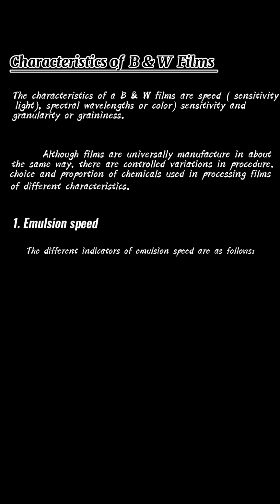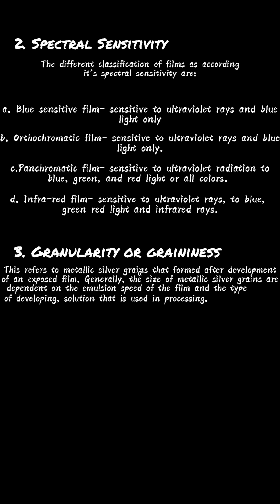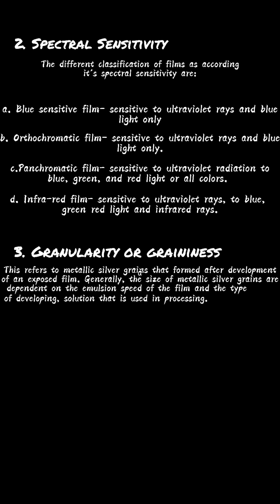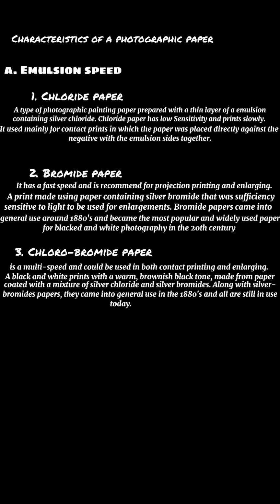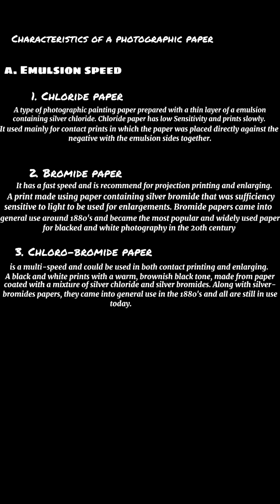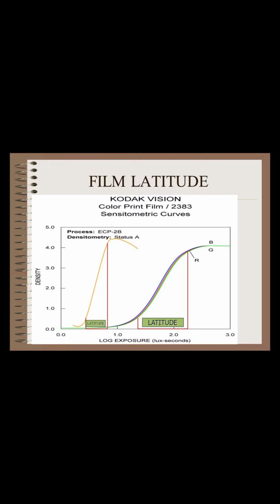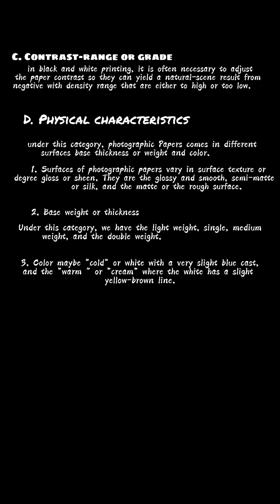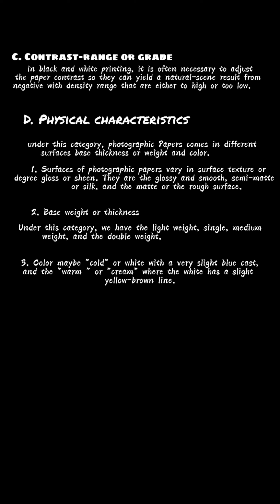Chapter 3: PHOTOGRAPHIC FILMS AND PAPERS